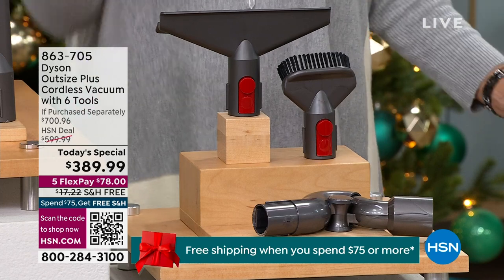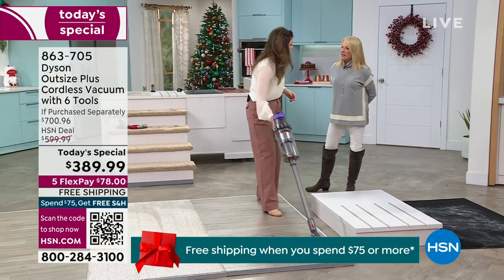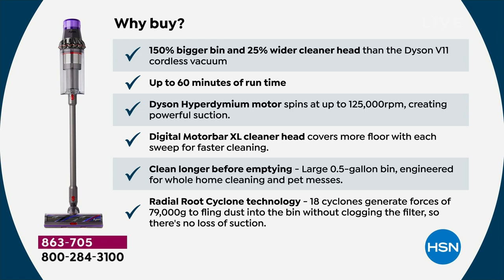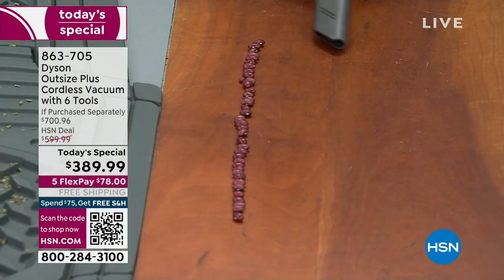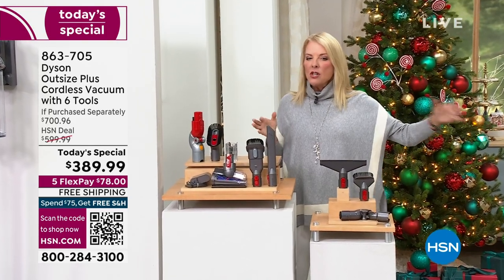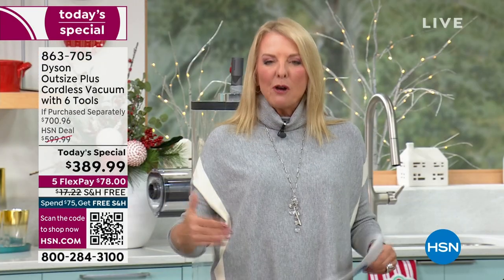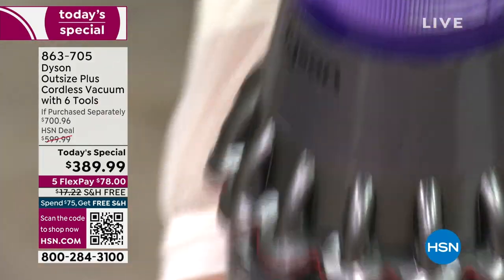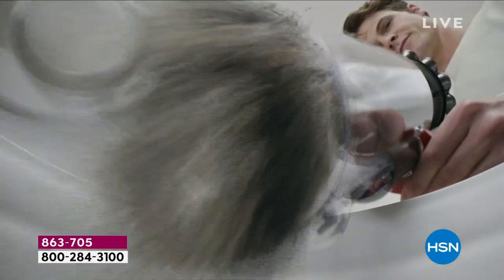Dyson Outsize Plus Cordless Vacuum with 6 Tools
For deep cleans without the cord, now you can experience Dyson power in a larger format with three additional accessories. The LCD screen shows run time countdown and power modes. And a .5 gallon bin means you can clean longer before emptying.

    Vacuum cleaner
    Wand
    Digital Motorbar XL cleaner head
    Charger
    Wall dock
    Combination tool
    Crevice tool
    Hair screw tool
    Mini soft dusting brush
    Wand clip
    Lowreach adaptor